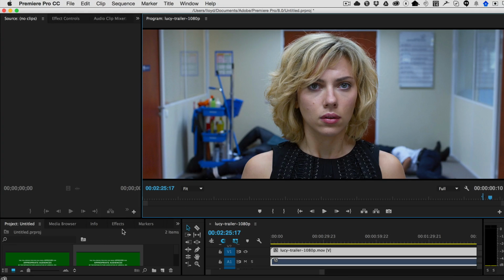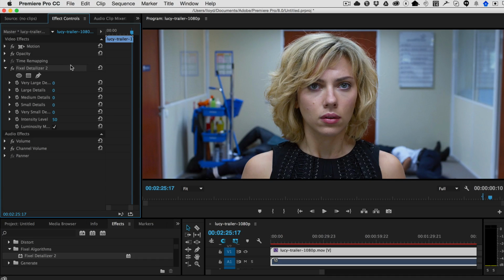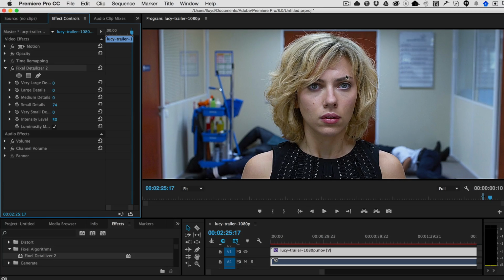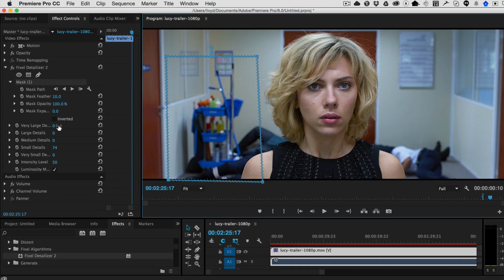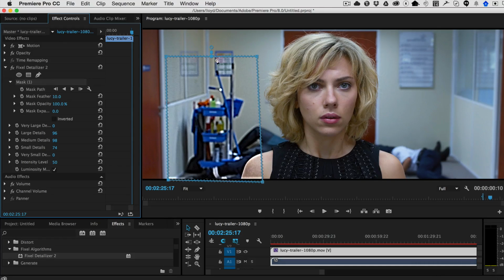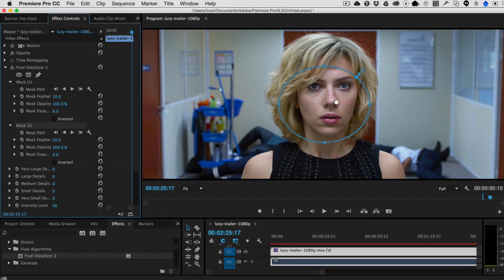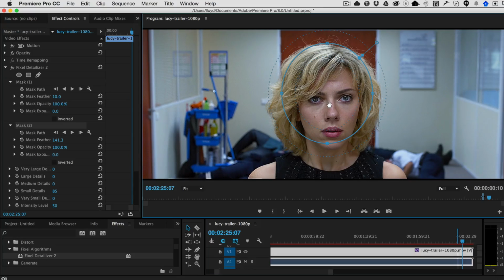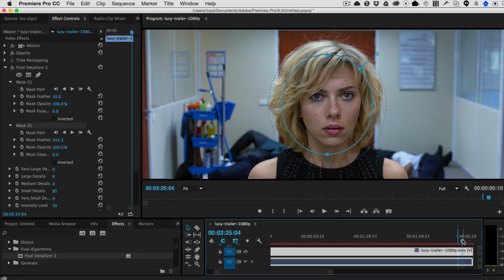Fixel Detailizer 2 PR Demo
Fixel Detailizer 2 PR decomposes the image into 5 different details scales to allow a complete control of the contrast level of each detail scale level.

Controlling and enhancing the details and contrast level at each scale is just as easy as using Hi-Fi Equalizer. Detailizer is fast effective and simple to use.